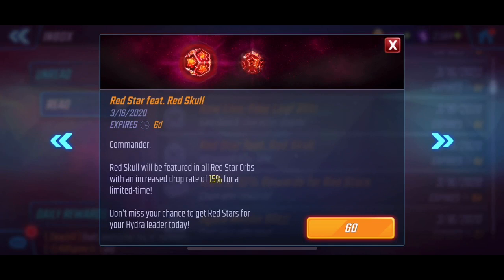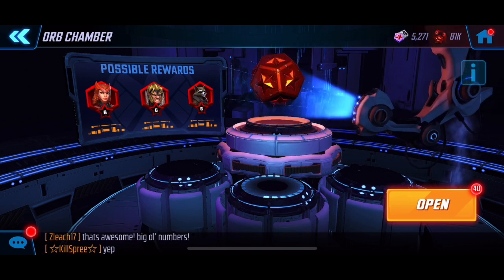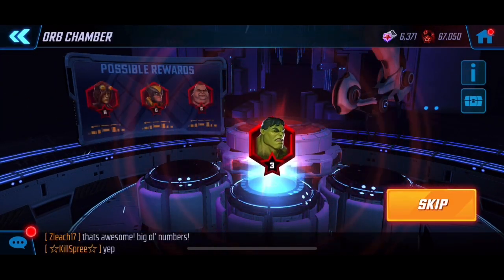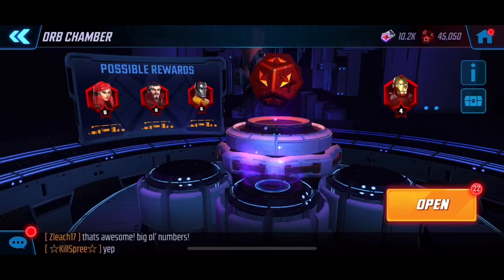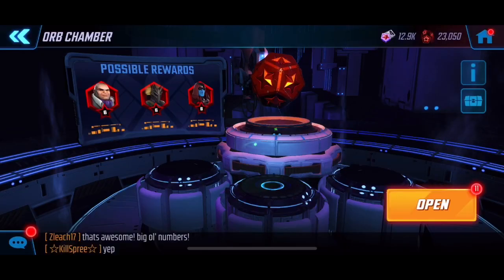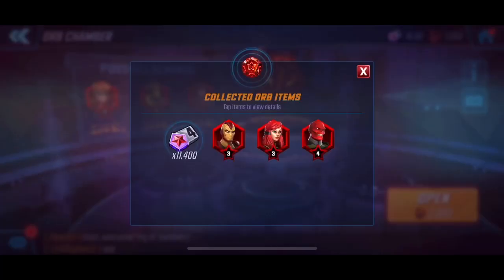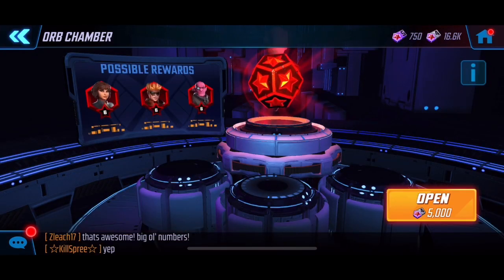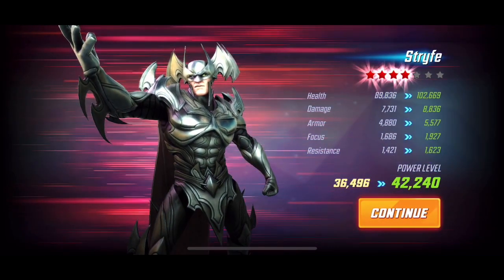40 X Red Skull - Red Star Opening + 3 Elite Red Star Orbs - Marvel Strike Force - Free to Play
40 x Red Skull Red Star Opening + 3 Elite Red Star Orbs - Marvel Strike Force - Free to Play

40 x Red Stars Opening - 15% on all Red Star Orbs for Red Skull

Thanks everyone and happy gaming :)